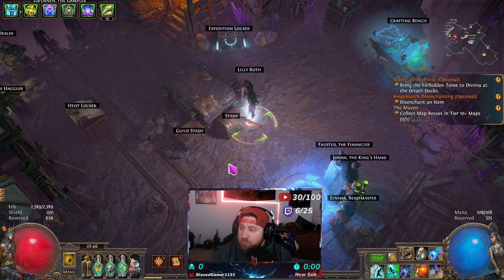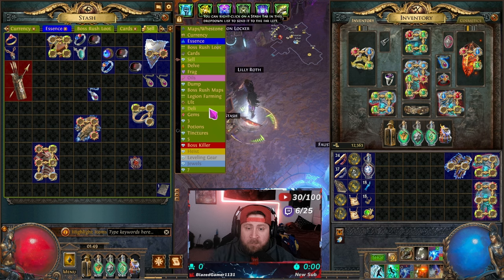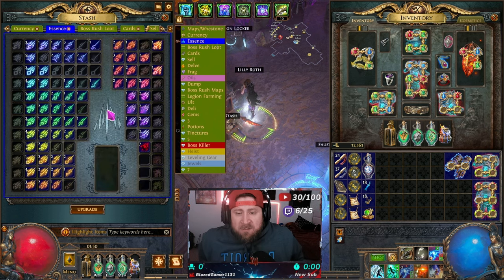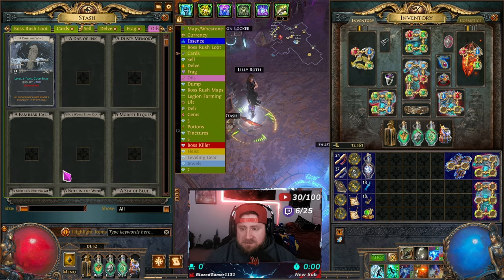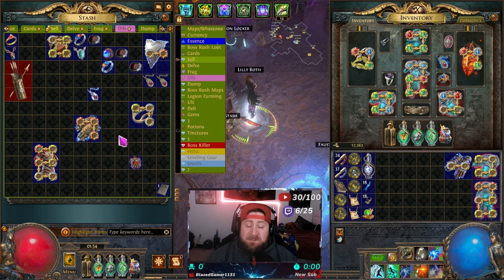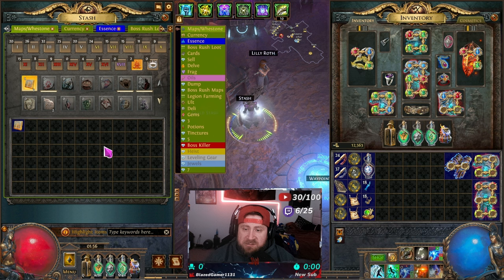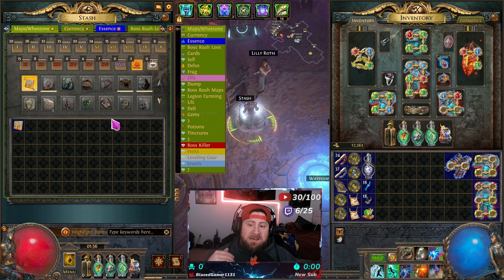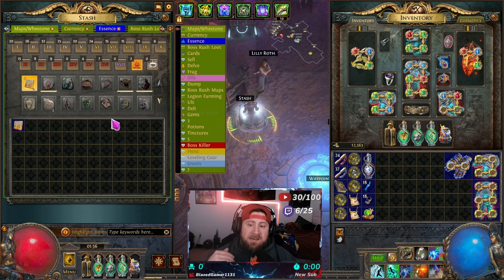The Best STASH TABS To Get for Path of Exile 2 Early Access!